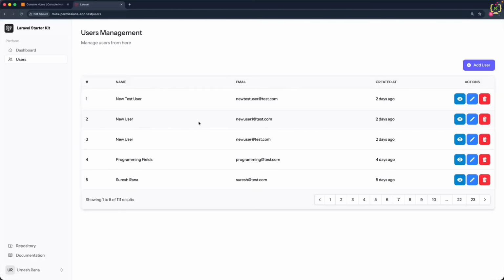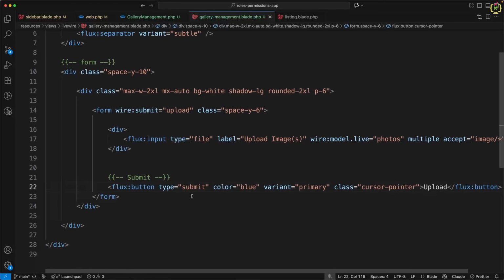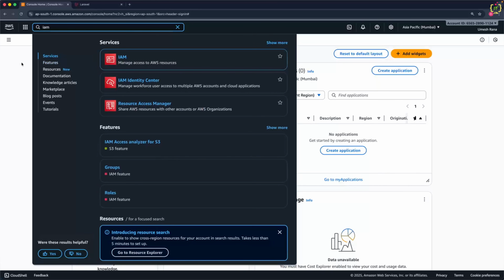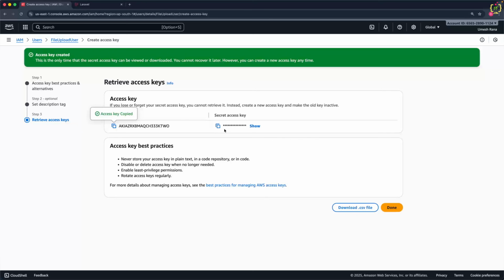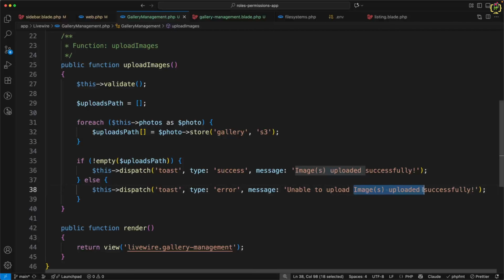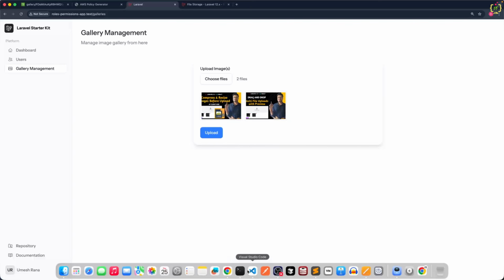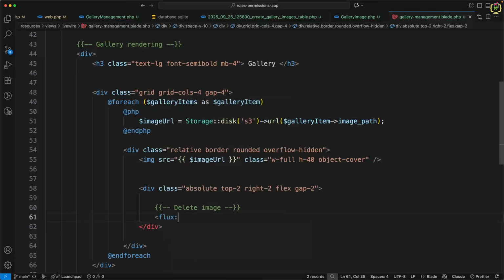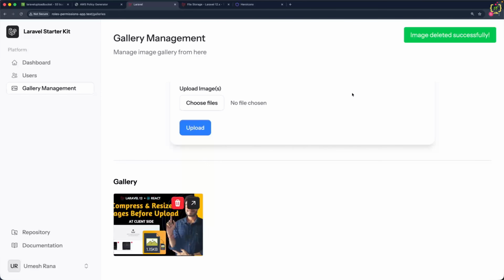Laravel AWS S3 Image Gallery | Upload, Preview & Manage Files Step by Step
🚀 In this tutorial, we will build a complete Image Gallery in Laravel using AWS S3 cloud storage.
You’ll learn how to upload images, generate preview thumbnails, store paths in the database, and manage files with delete functionality — all step by step.

Whether you’re working on profile pictures, product galleries, or document management, this guide will give you the practical skills to integrate Laravel + AWS S3 like a pro.

✅ What you’ll learn in this video:
1️⃣ Setup AWS S3 bucket & IAM user for secure access
2️⃣ Configure Laravel to use AWS S3 storage
3️⃣ Build a dynamic image upload form with validation
4️⃣ Generate temporary preview URLs for uploaded images
5️⃣ Store image paths in the database (Gallery table)
6️⃣ Display uploaded images in a grid gallery with actions
7️⃣ Add Delete functionality (remove from S3 + database)
8️⃣ Refresh gallery in real-time with Livewire

By the end of this video, you’ll have a fully functional image gallery in Laravel that uploads to AWS S3 and manages files seamlessly.